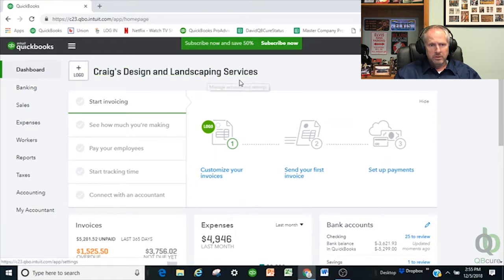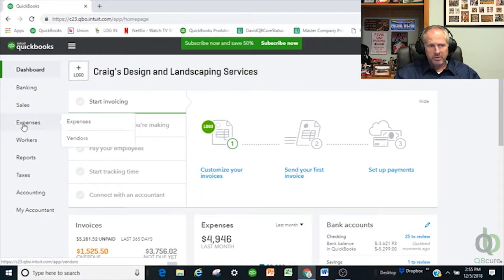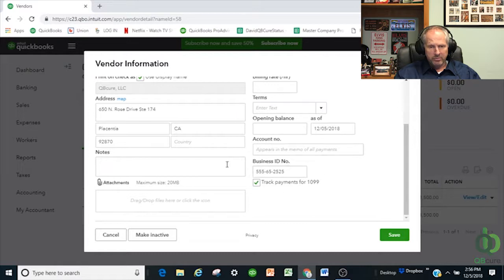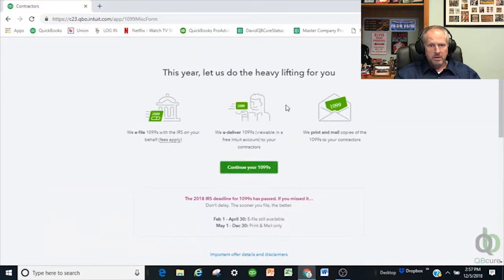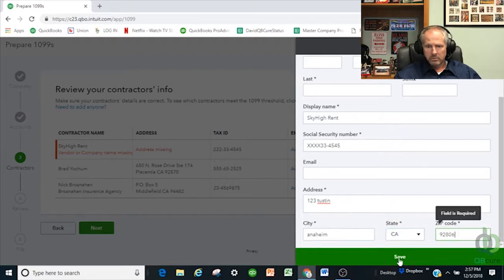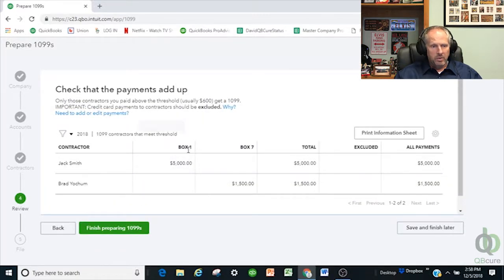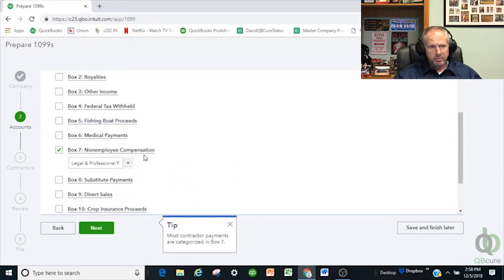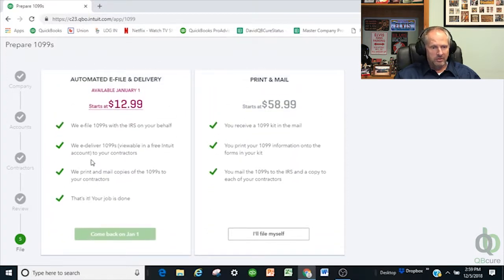QuickBooks Online Help: 1099's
In today's video I teach you QuickBooks Online 1099 help.